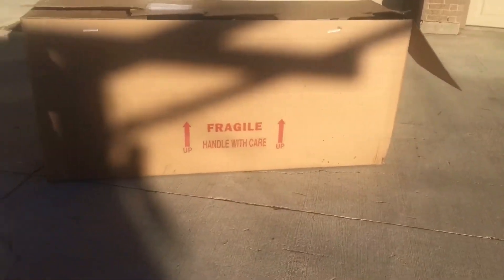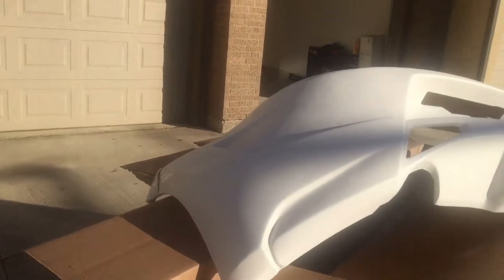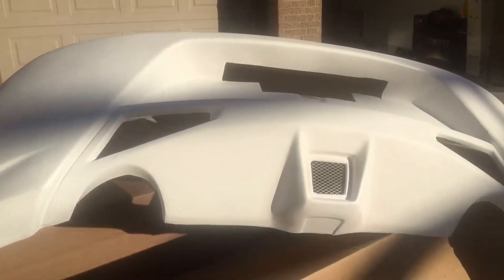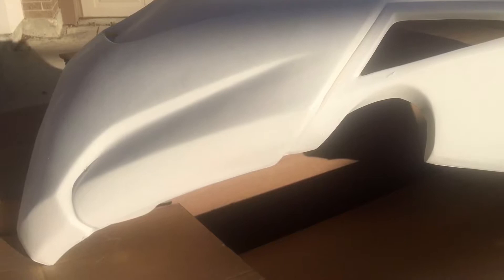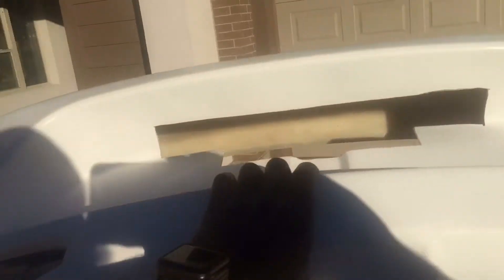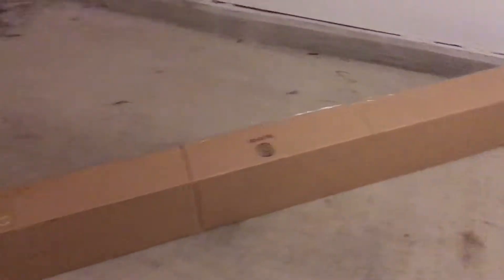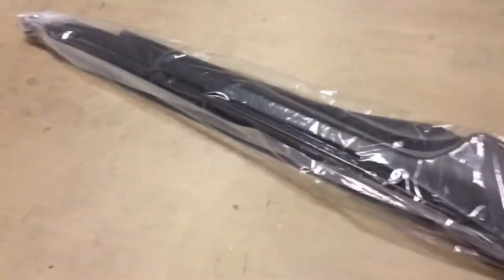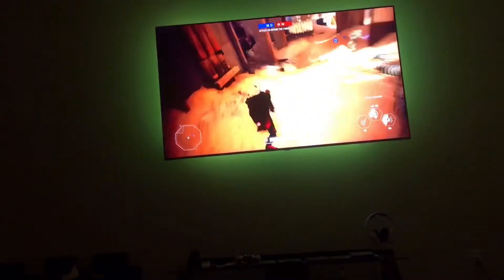New 370 Z sideskirts/Rear Bumper